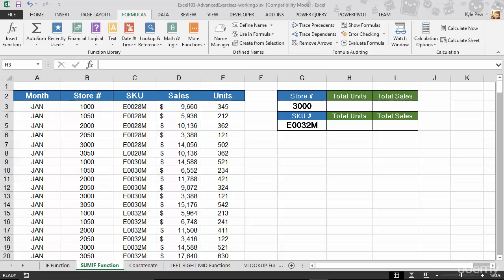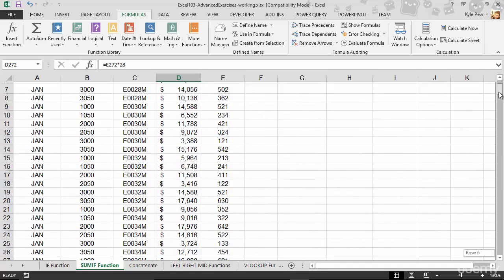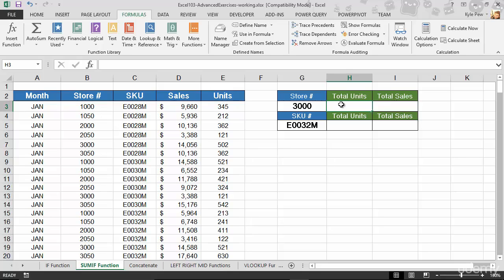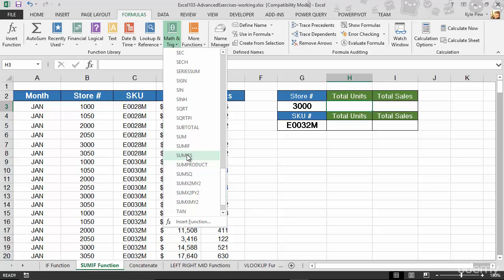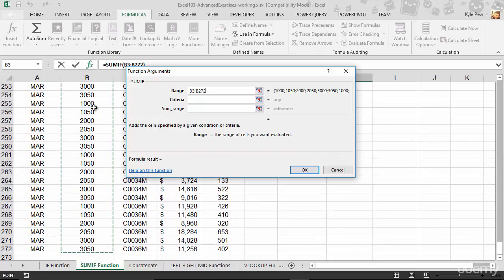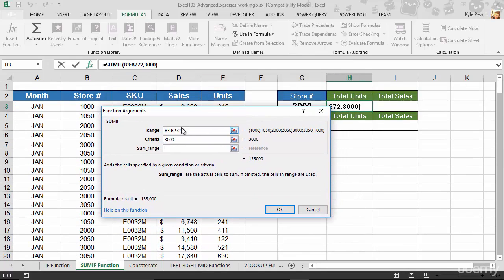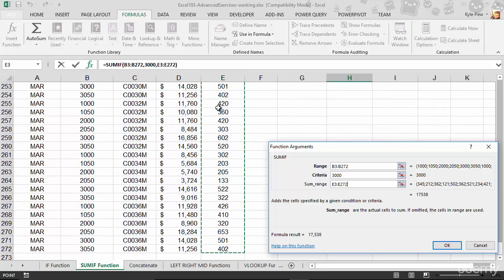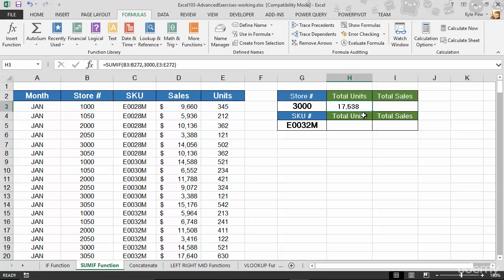Using excels sumif function